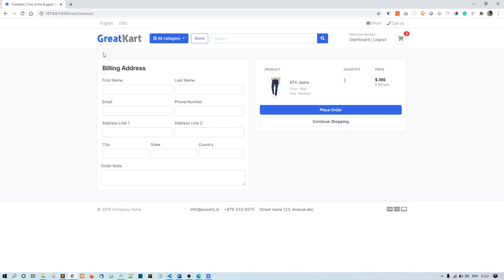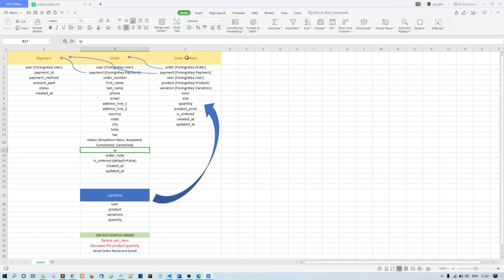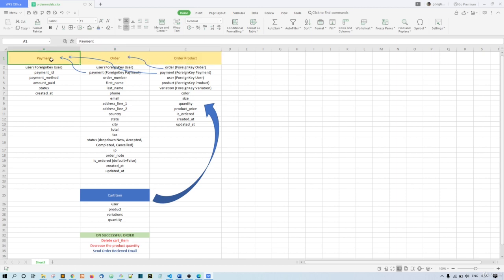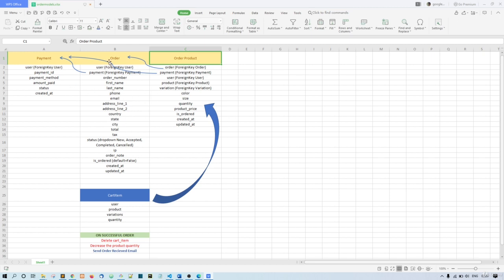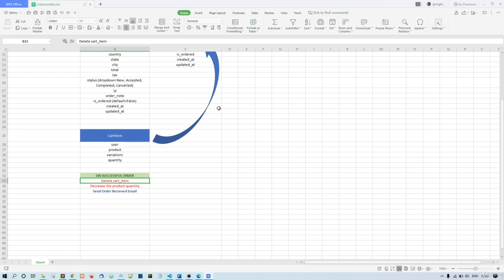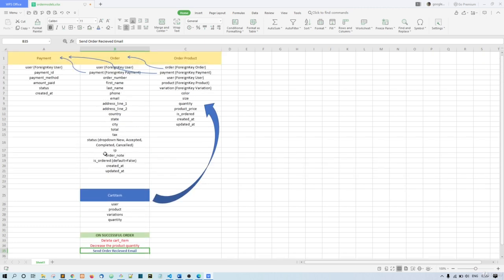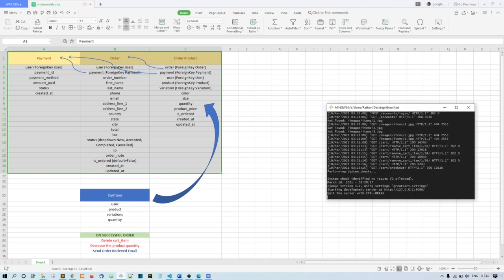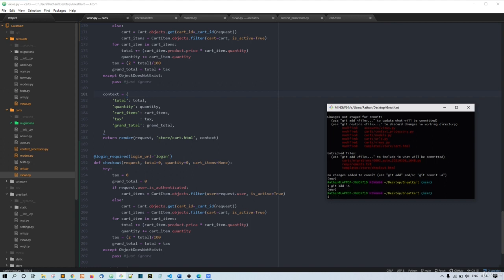1 Order Flow Explained